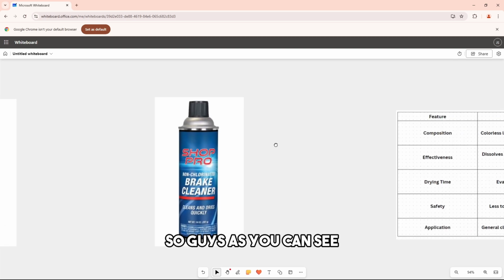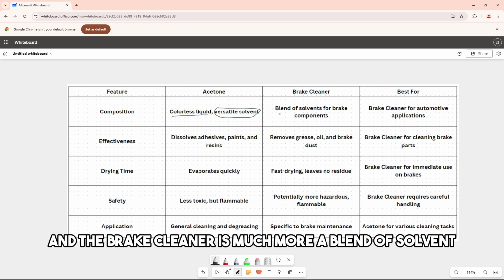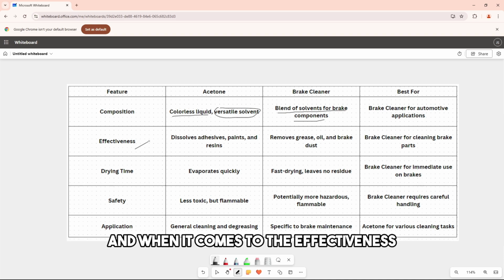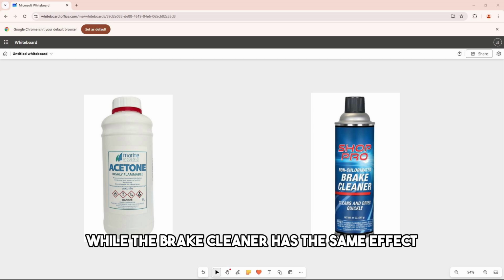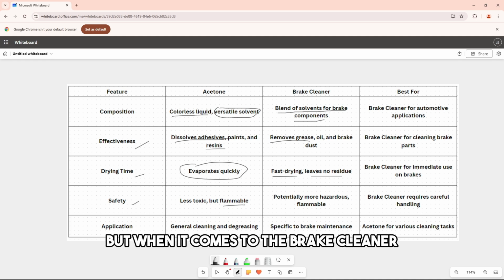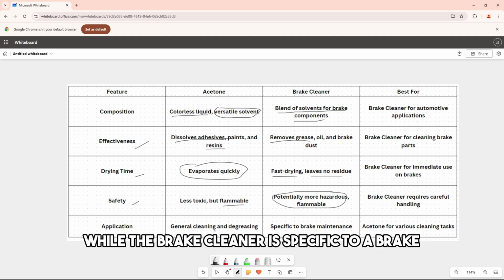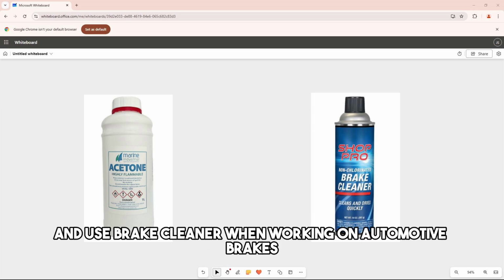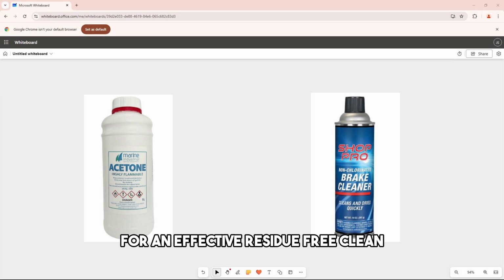Acetone vs Brake Cleaner - Which Solvent Works Best For Your Needs? (Complete Comparison Video!)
Acetone vs Brake Cleaner - Which Solvent Works Best For Your Needs? (Complete Comparison Video!). In this video comparison I will talk about Acetone vs Brake Cleaner